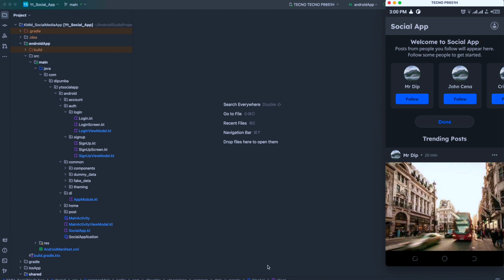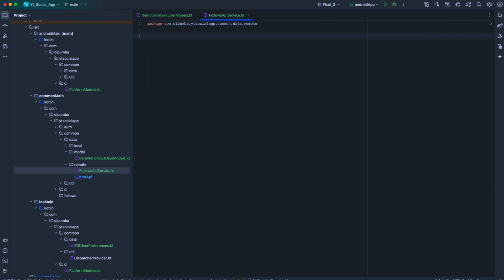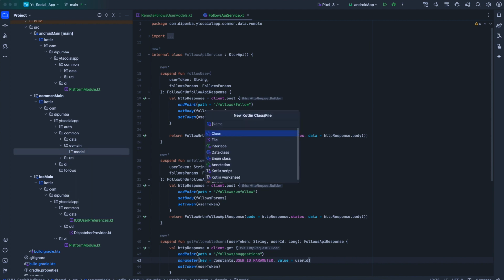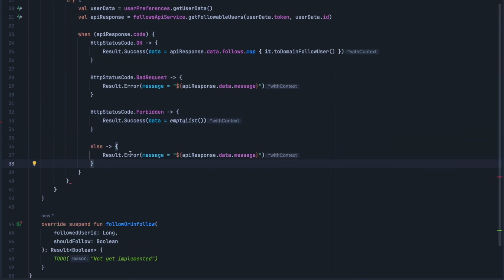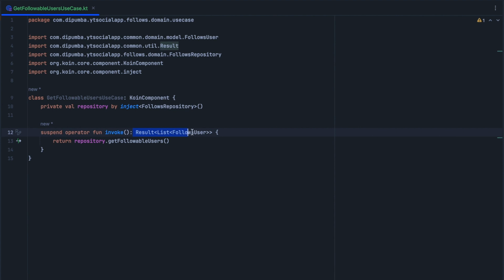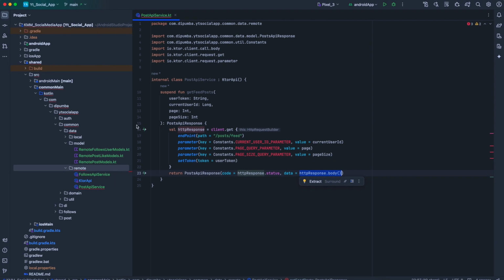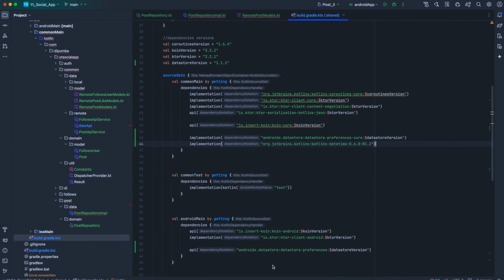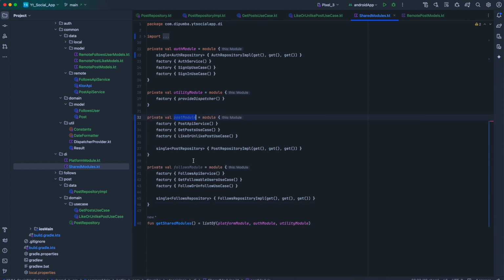Kotlin Multiplatform Social Media App: Post & Follow Features (Shared Code) - Part 16B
In this episode 16 part B of the Kotlin Multiplatform Mobile Social Media, we work on the shared module code of all the features needed on the Home Screen: Follow feature, Post & Like feature.